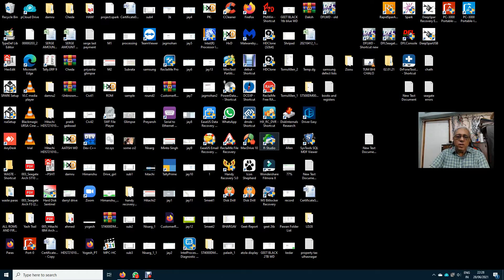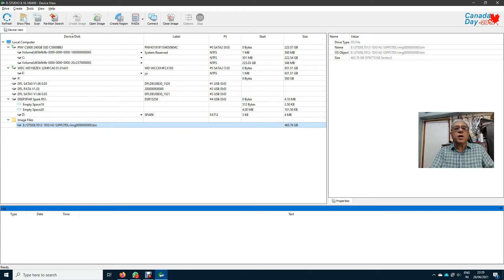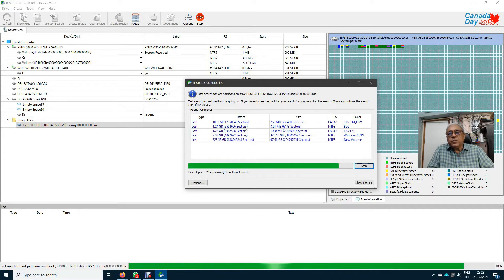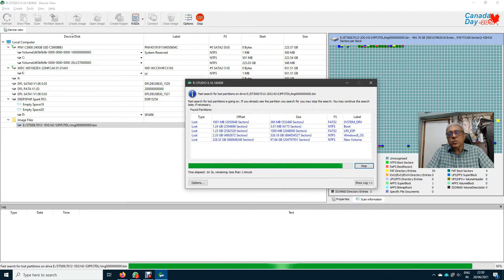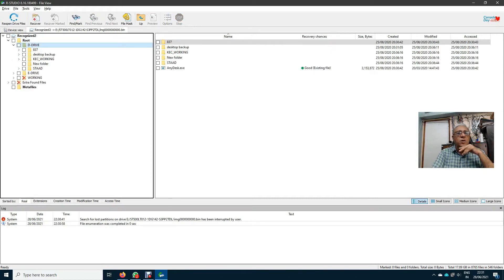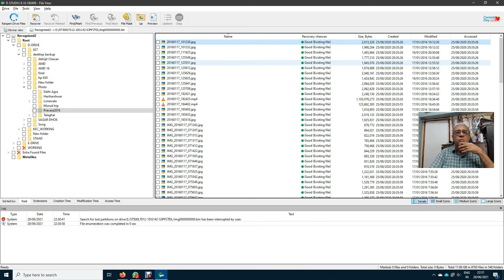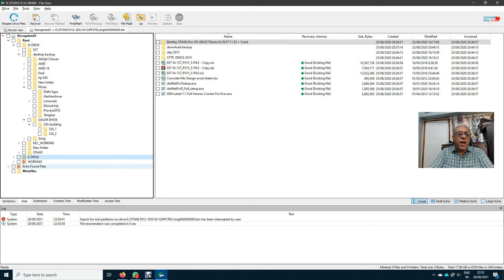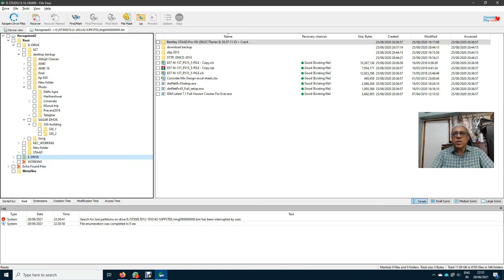Data recovery of a hard disk from an image .Spark data recovery device Head mapping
Once we obtain a image by head mapping we can obtain data by r-studio.The software R-Studio tecnician version is supplied free with the Spark  Data recovery device .The maker of this video is Dr Aroara.Credits to all my friends who encouraged to make this video for learning and education.